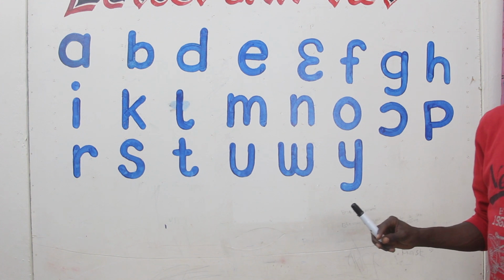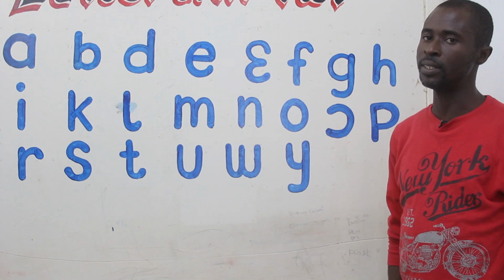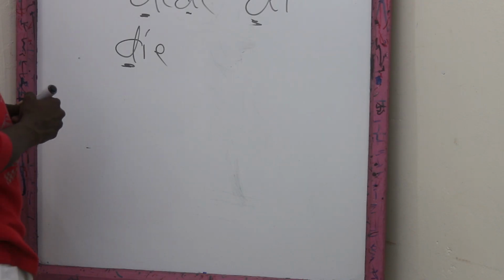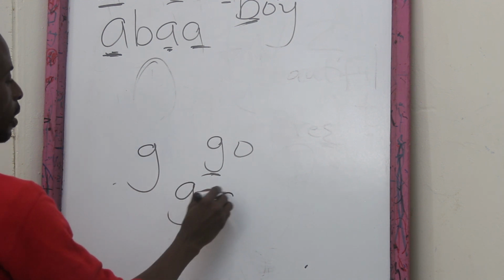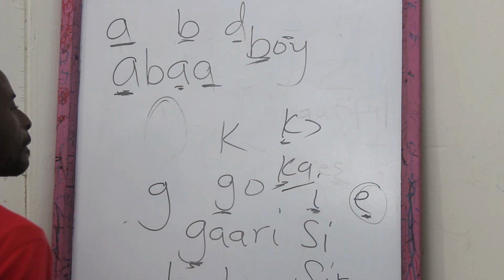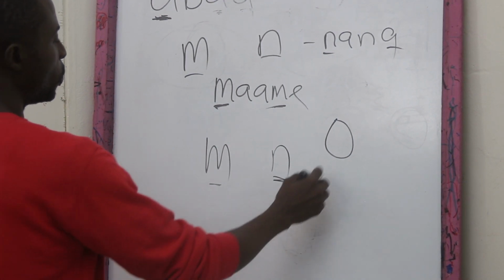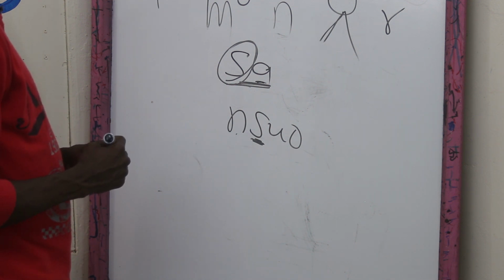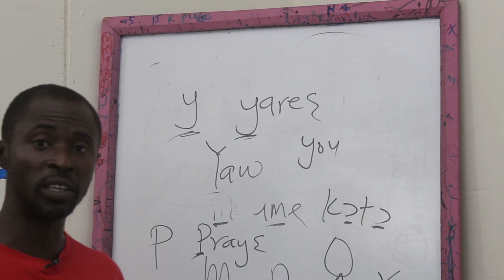Introduction To The Akan Twi Alphabetical System II Let's Learn Akan Twi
In this video we encourage you to learn how to produce and write the Akan Twi Alphabets correctly.